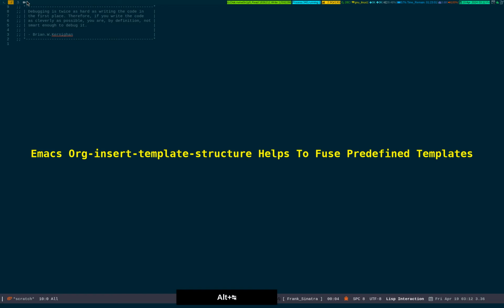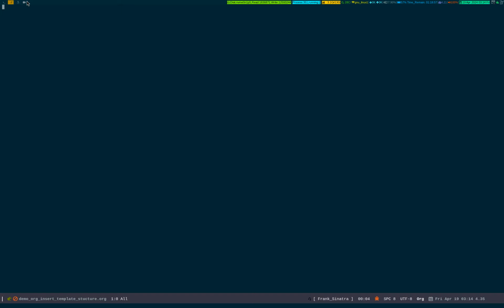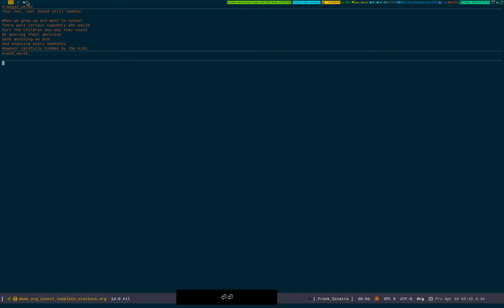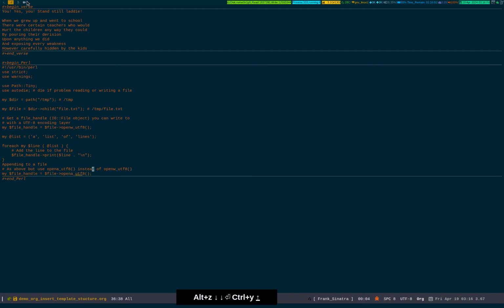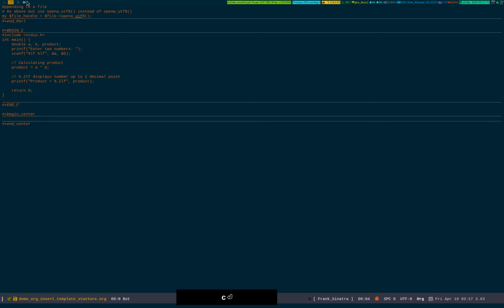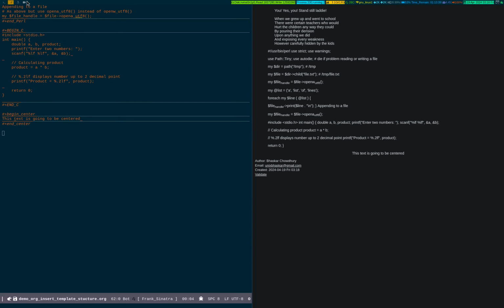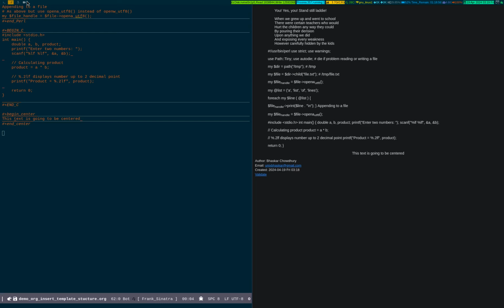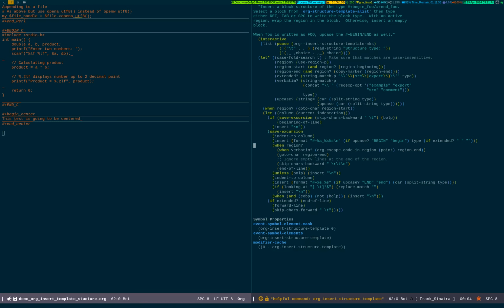Emacs Org Insert Template Structure Helps Fuse Predefined Templates 2024_04_19_03:12:21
In this video, you will see, that in Emacs org-mode, there is a facility to infuse various blocks of things with a simple keystroke.